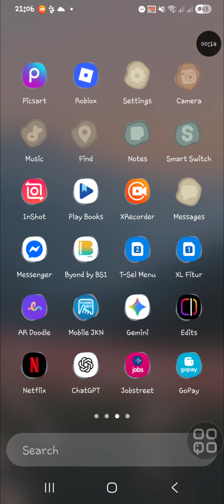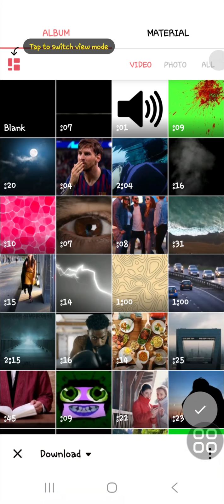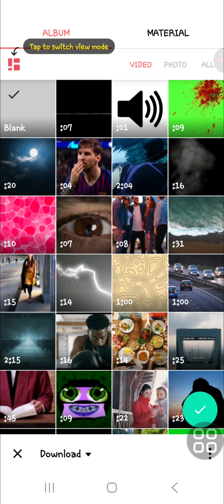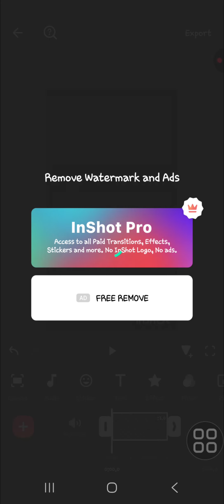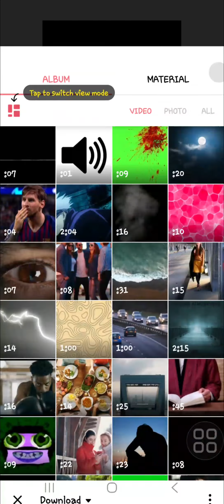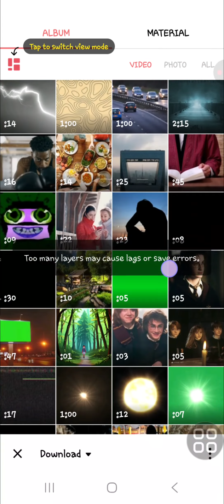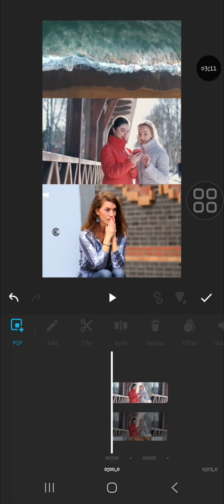Insane Scrolling Effect Trick - create smooth moving collage easily! How to make scrolling video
Want that trendy smooth scrolling effect for your videos? Learn how to build a clean collage and animate it with keyframes using only InShot!
🎞️ Step-by-step scrolling effect
📱 Create video collage quickly
🎯 Smooth keyframe animation
🎬 Perfect for aesthetic edits